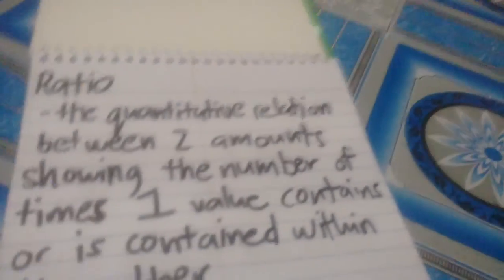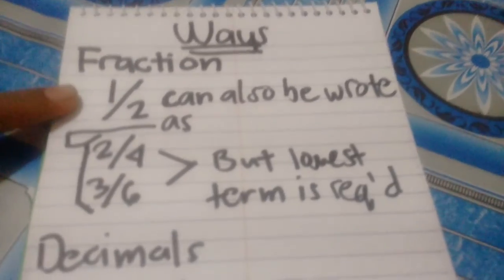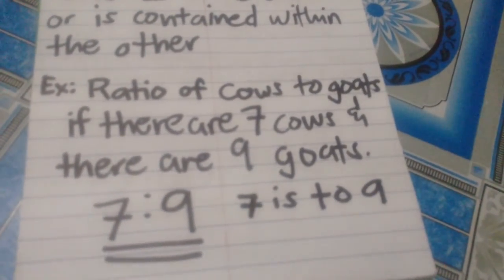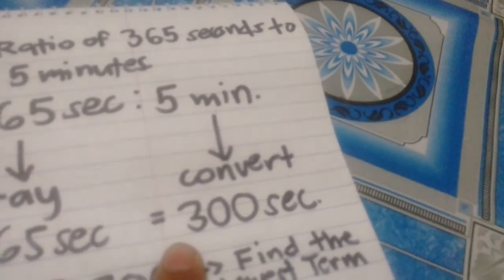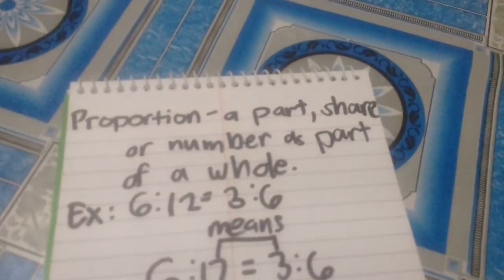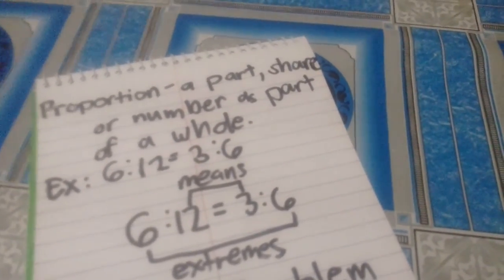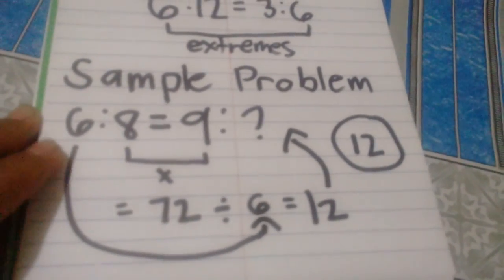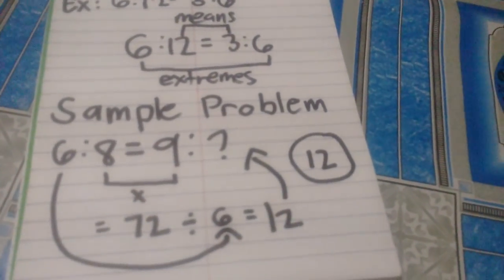Ratio and Proportion Tutorial by Steve Galve